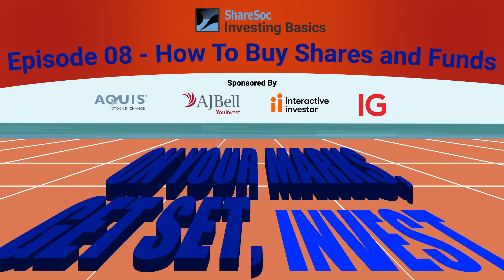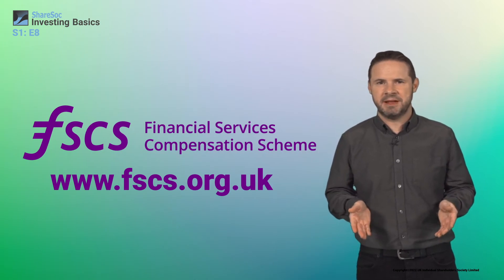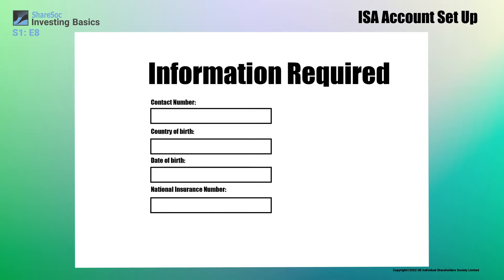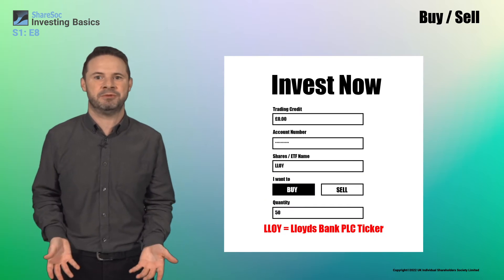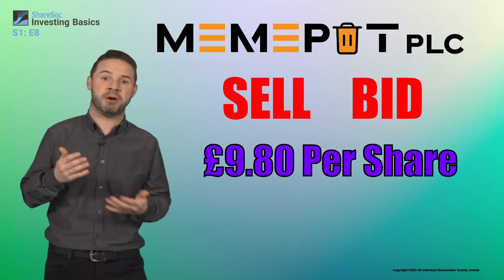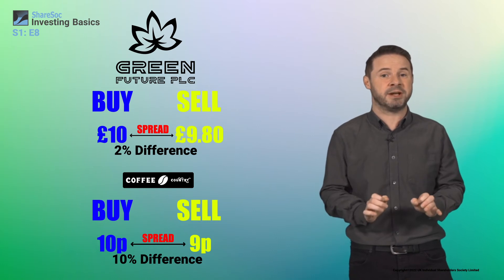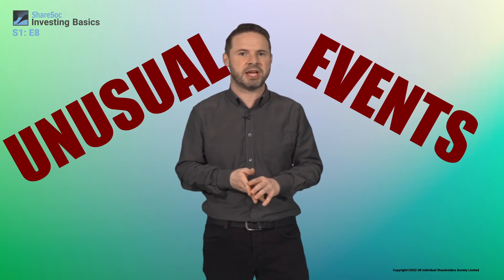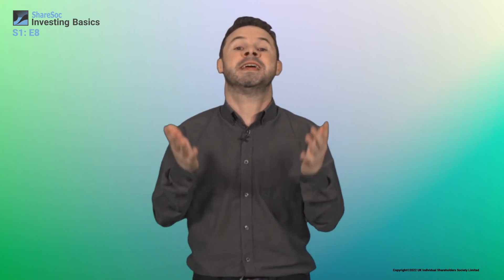ShareSoc Investing Basics - Episode 08 - How to Buy Shares and Funds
Episode 8: How to Buy Shares and Funds – investment platforms and what to look for.